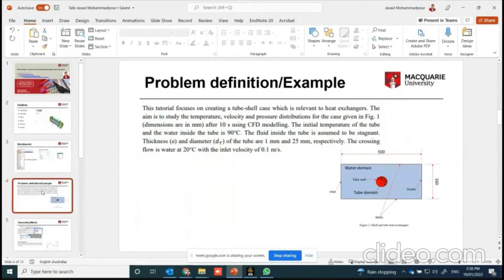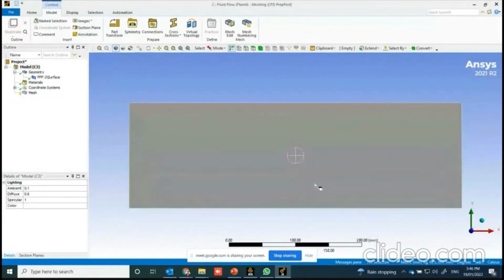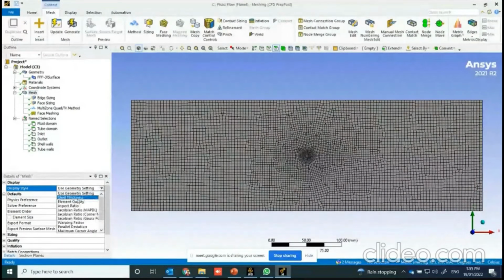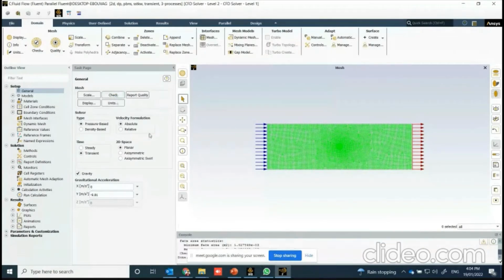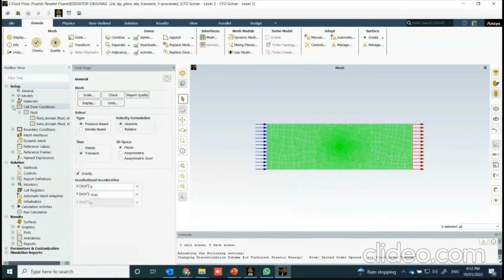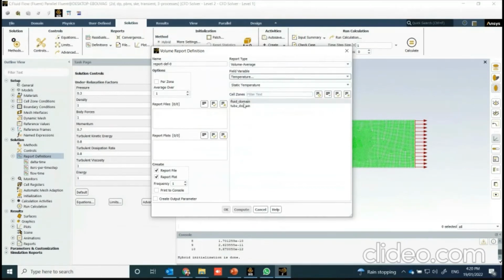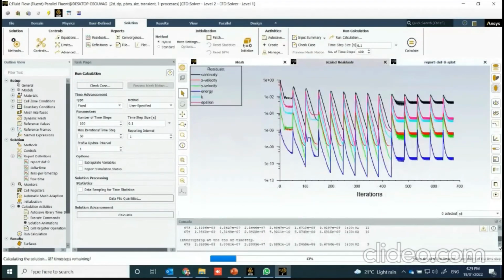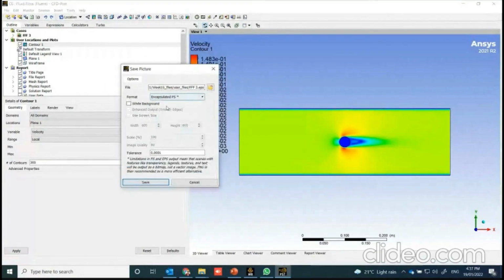CFD simulation on the shell and tube heat exchangers using Fluent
CFD simulation on the shell and tube cooling heat exchangers using Ansys/Fluent